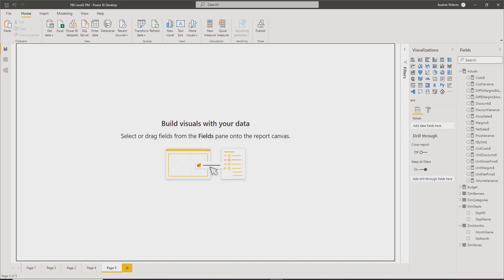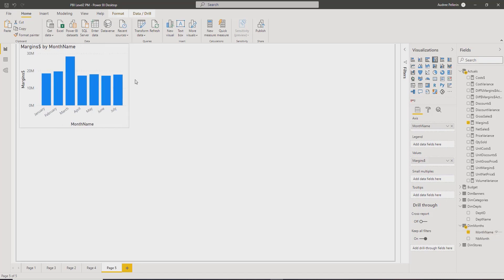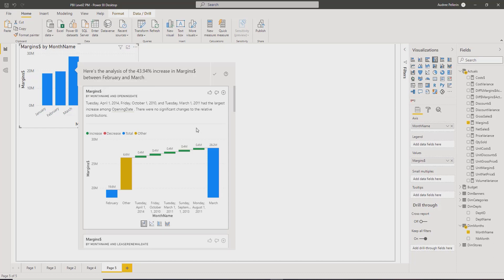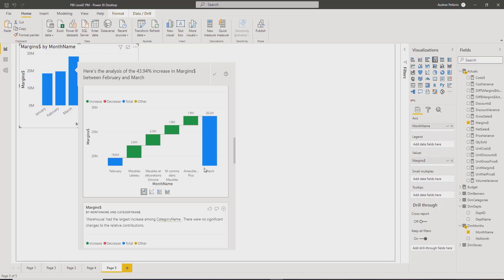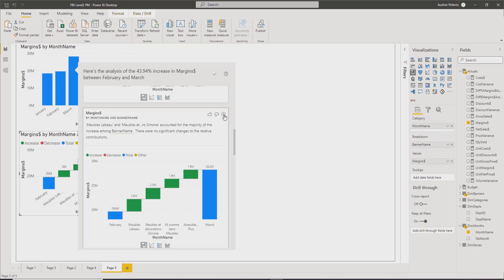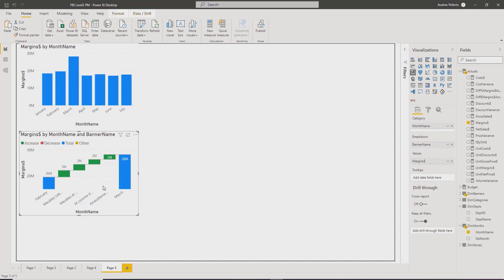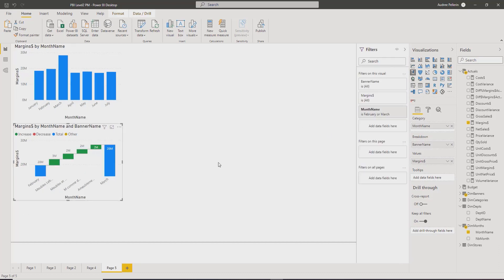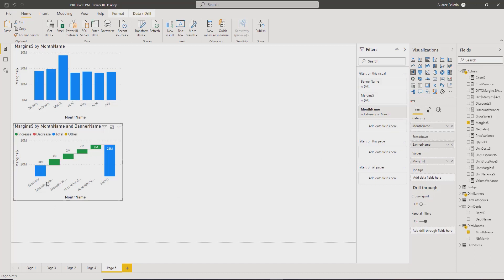Power BI (level 2) Trailer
Le CFO masqué offers several Power BI training courses. This is a trailer from our training Power BI Level 2.

Here are the elements covered in this training:
- Build your own data transformation functions in Power Query and learn how to fix bugs
- Build a data model from different data sources with different level of aggregations
- Use simple DAX formulas to build more complex data visuals
- Build reports to analyze profit margins and variances between actuals and budget

To learn more about Le CFO masqué online training courses, the reference in Business Intelligence with Excel and Power BI, visit our